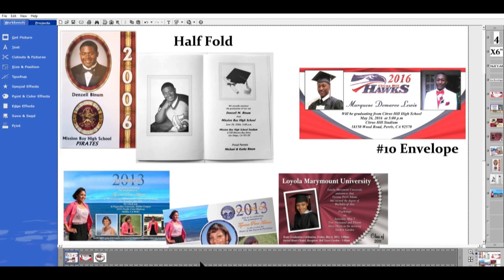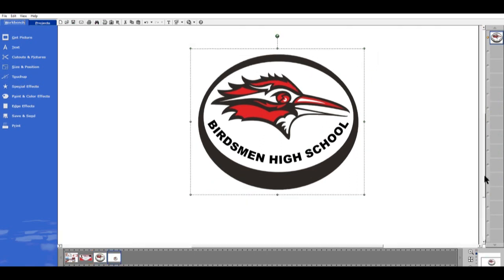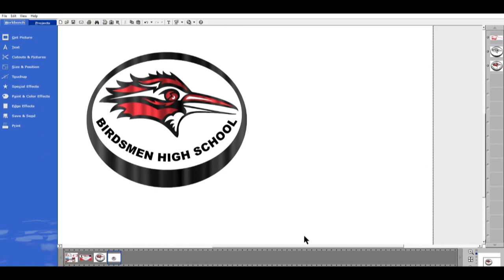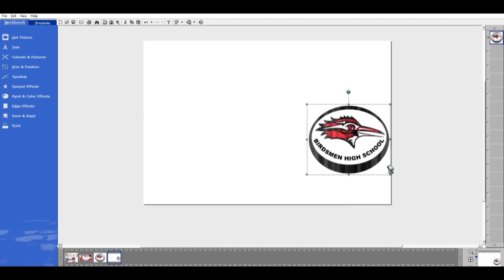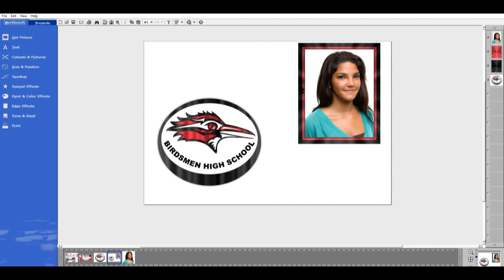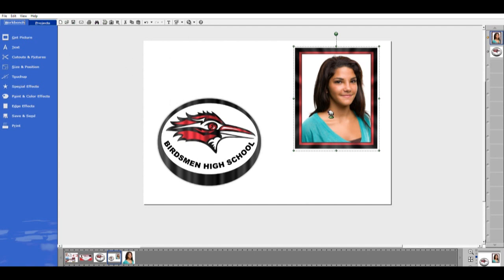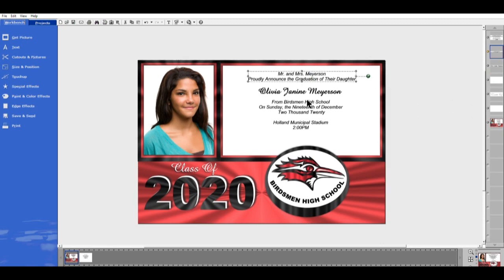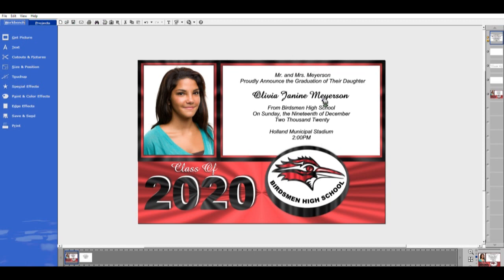Easy Custom Grad Announcements